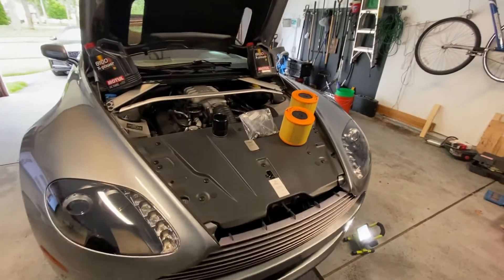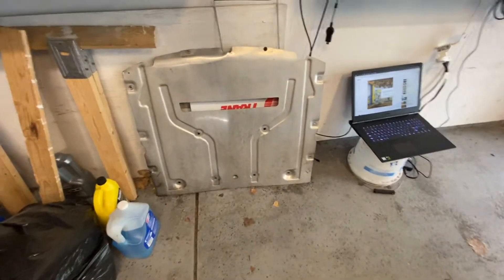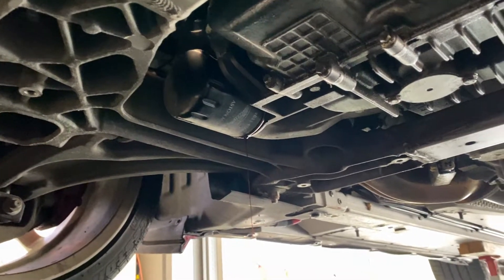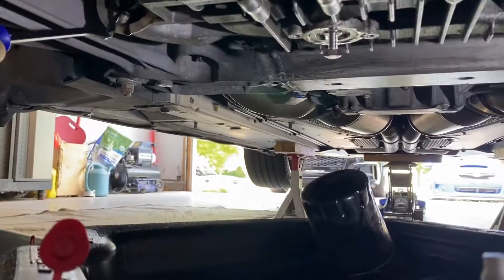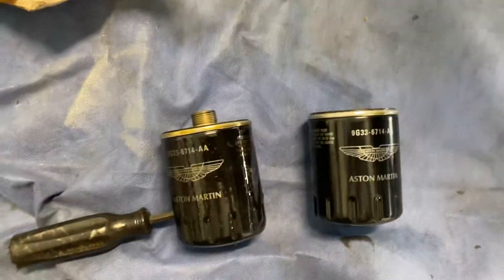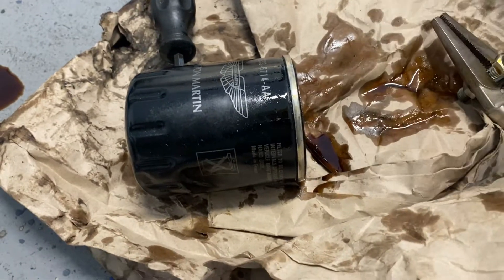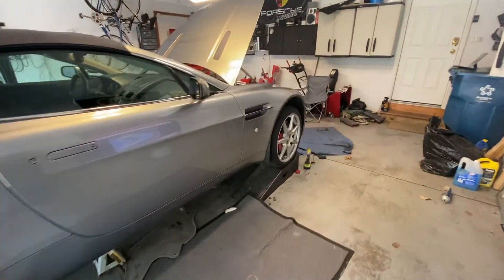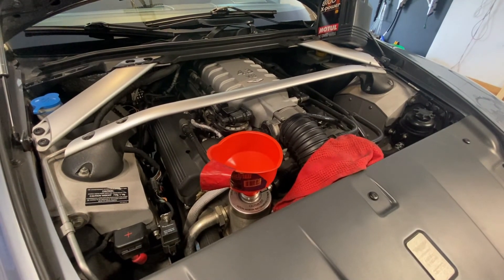Aston Martin Vantage Oil Change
In this video I change the oil on a 2007 Aston Martin Vantage. I purchased the oil change kit from redpants.lol and this is not the first oil change with this kit so the bolts holding in the bypass filters are now stock and thus easy to remove.
Give yourself a few hours to do this job.  Its time consuming becuase you have to remove the entire under tray and take out 2  drain plugs, an oil filter that may give you some trouble and the 2 metal filters that need cleaned and new o-rings.  But its not difficult and I would never take this car to a regular oil place or the dealership for an oil change.